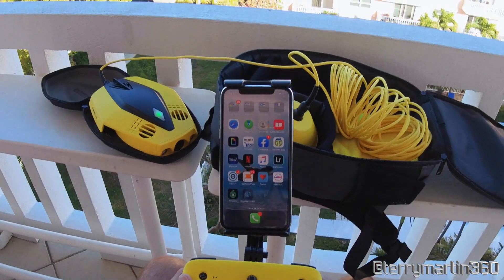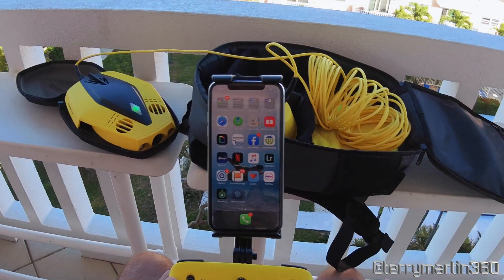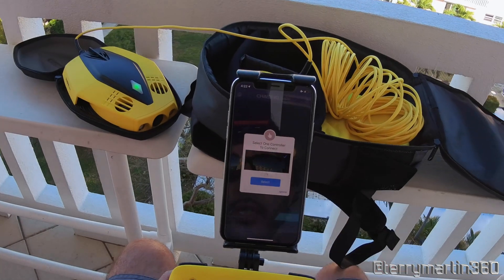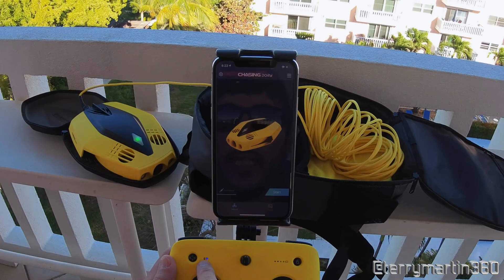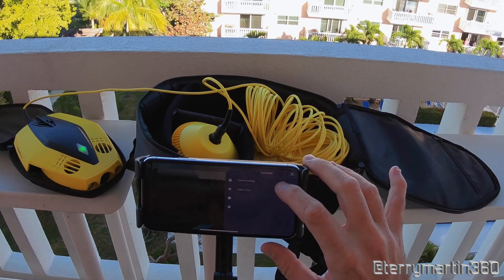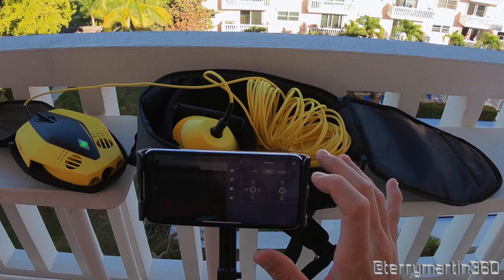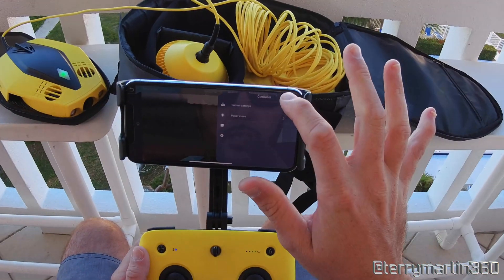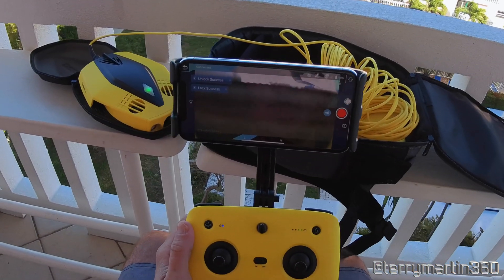Connecting the Bluetooth Controller to Chasing Dory ROV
A quick tutorial on connecting your bluetooth controller to Dory.